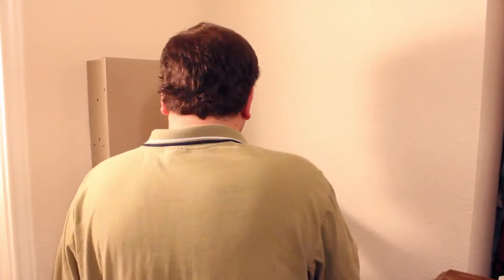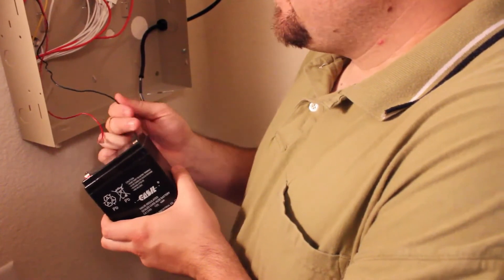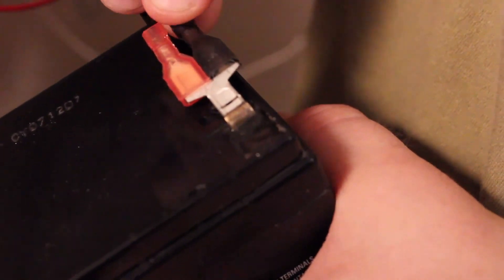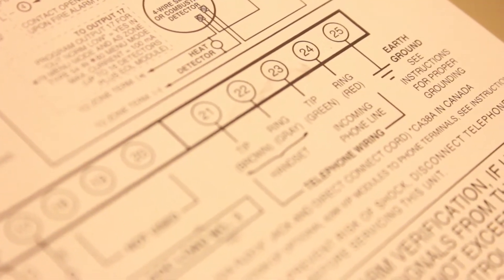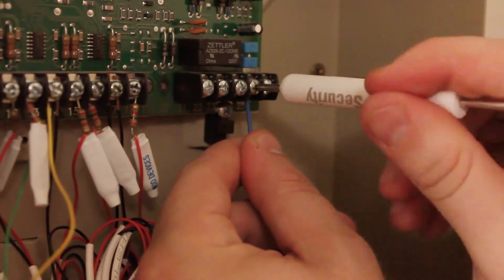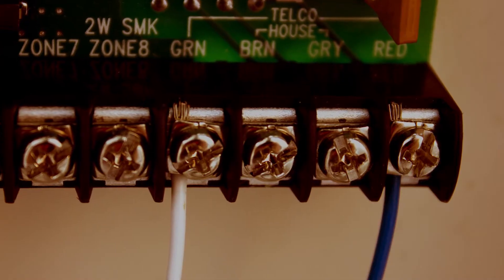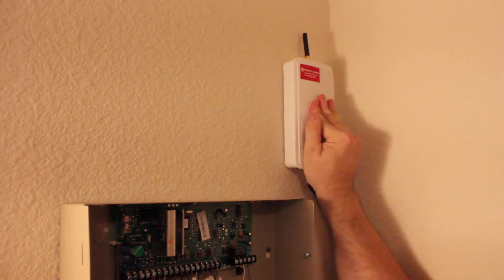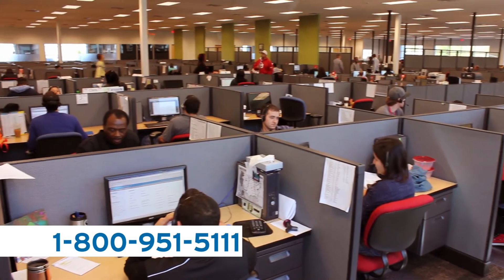Installation of the Cellular Conversion Kit - Tutorial | Protect America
Click here to start protecting your home with award-winning home security today

Protect America is an award-winning DIY home security provider of wireless systems. We specialize in keeping families safe and have secured nearly half a million homes since 1992. Let us be your smart source for providing your family with convenience, comfort and security.

provides dedicated home security monitoring for almost any type of pre-installed alarm system with our "CELLULAR CONVERSION KIT".

Did you just buy a home with an alarm? Or perhaps you are looking to reactivate your unused home security system? We can help. By using our Cellular Conversion Kit, we can take your current home security system and upgrade it with our state-of-the-art cellular monitoring. It's an easy install, just plug in a few wires, hang the device next to your control panel, and call to get it activated.

With Protect America's Cellular Conversion Kit, you can be assured that you get premium home security with a company that is committed to excellence and affordability when it comes to securing your home.

to learn how you can get your existing alarm monitored with our CELLULAR CONVERSION KIT.